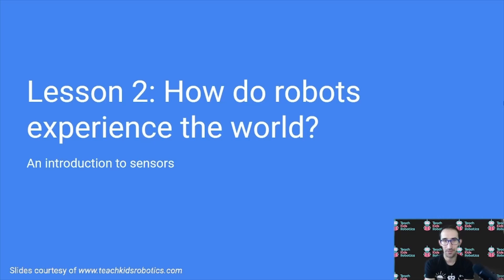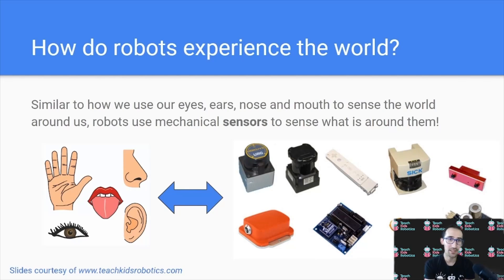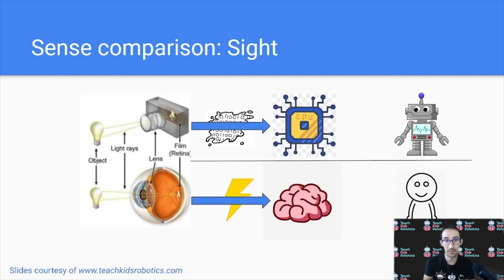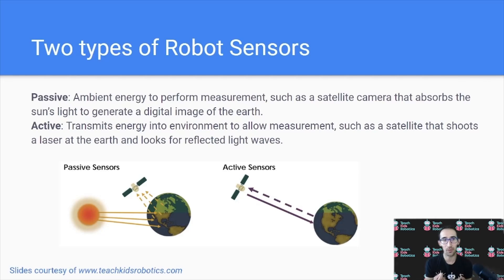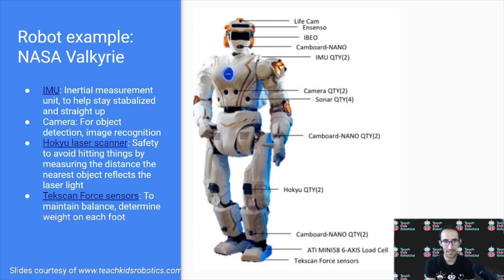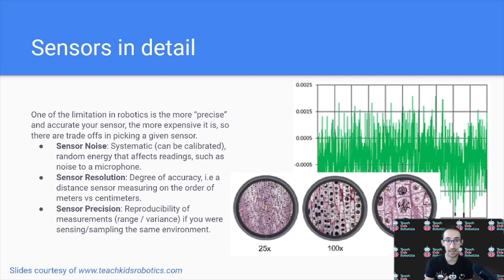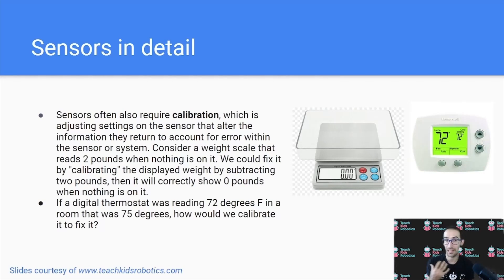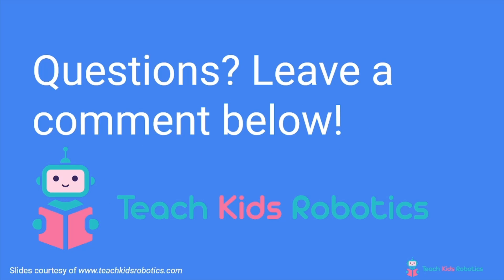How do robots experience the world?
Teach Kids Robotics Lesson 2: How do robots experience the world?
In this video, we’ll cover how robots experience the world, first understanding how us humans experience the world, and then drawing parallels to robots with examples of how a robot experiences the world.
Keep learning robotics at home by checking out our curated list of stem kits